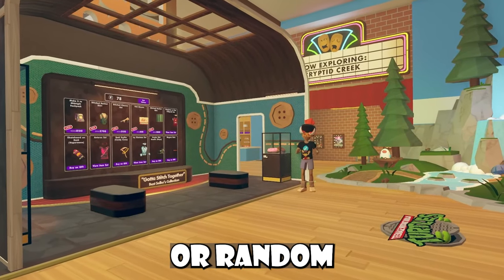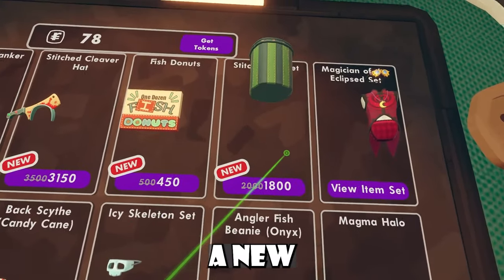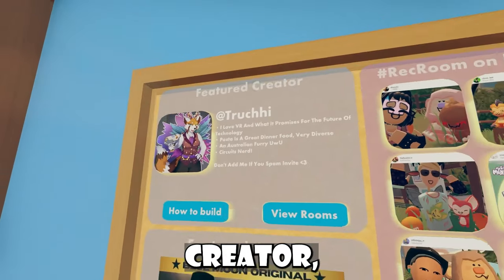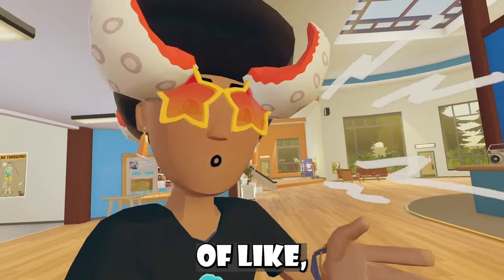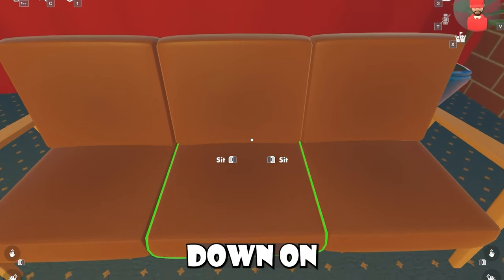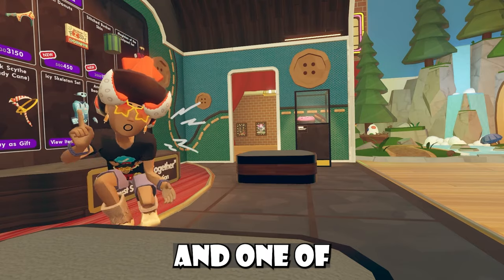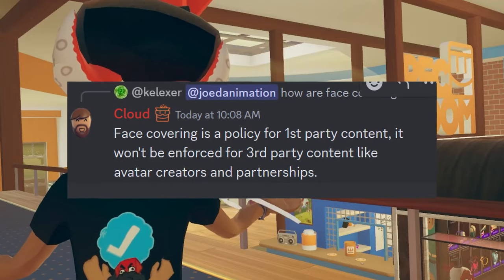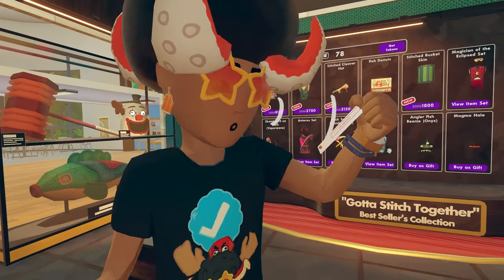NEW Lucky UI, Fish Donuts Weekly, & Full Body Avatar Updates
TIME STAMPS:
0:00 - Intro
0:35 - Weekly
1:40 - News
3:30 - Save Rec Room
4:14 - MORE News
5:37 - Member Ships
6:12 - Finally More News
7:42 - Outro